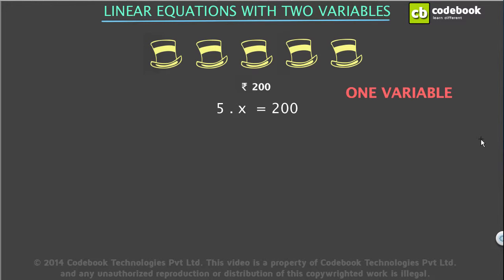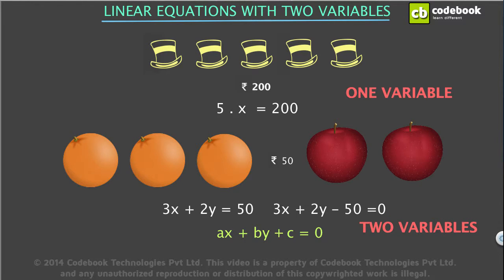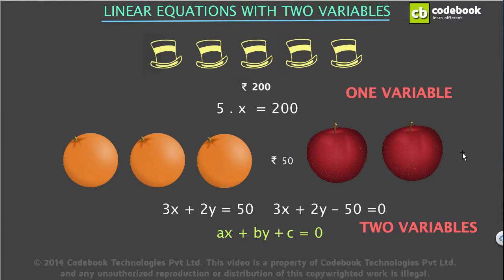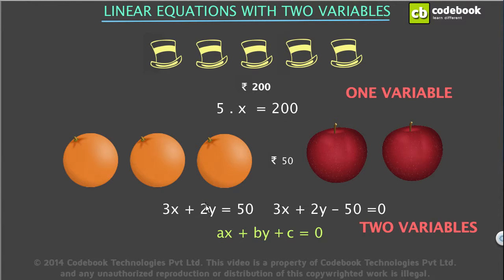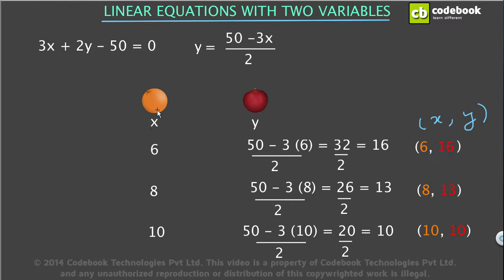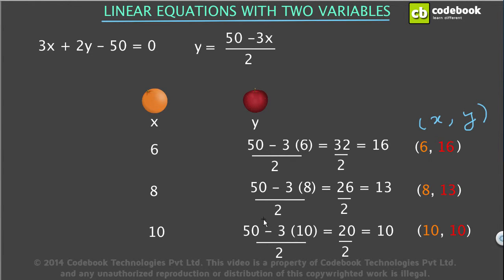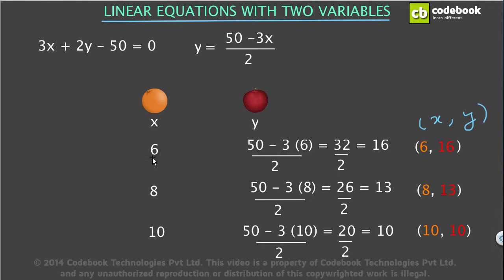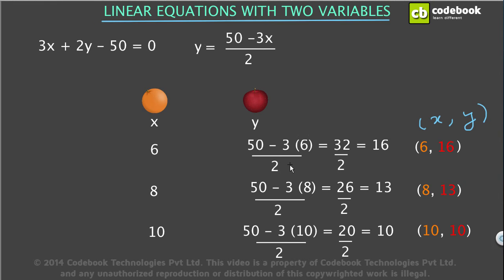Codebook : Mathematics IX : Linear Equations in two variables - 2. Linear equns with 2 variables